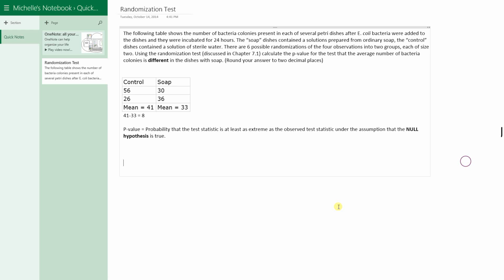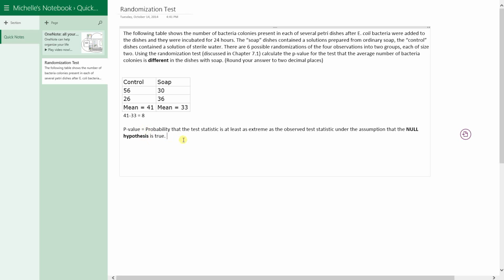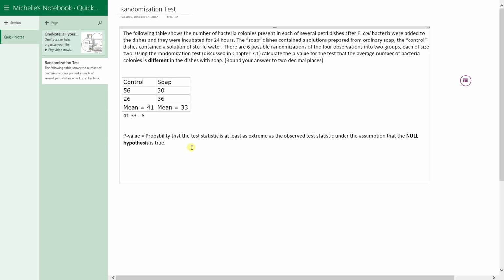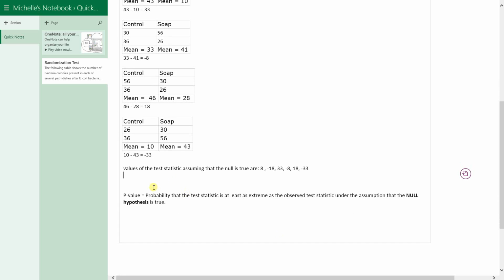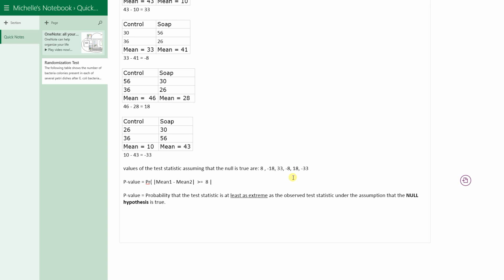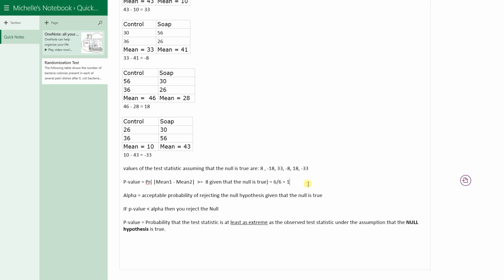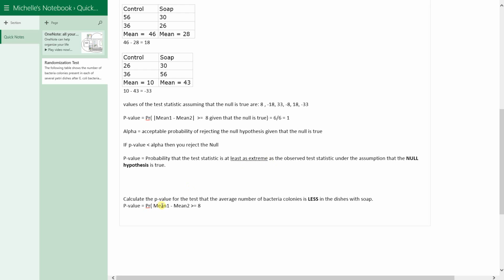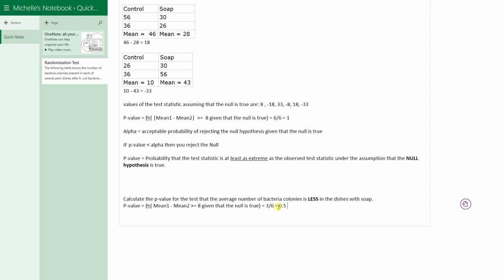Randomization Test Example